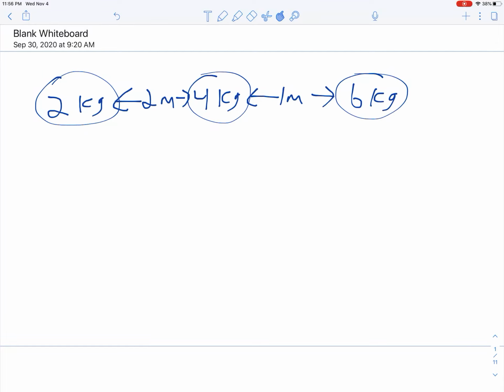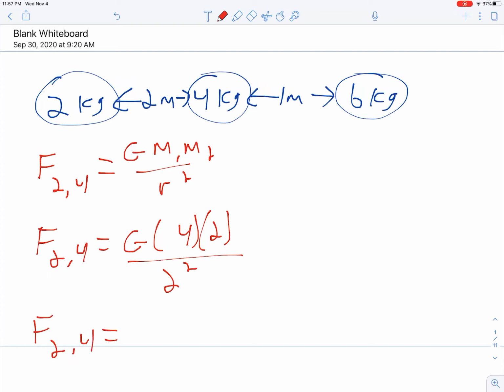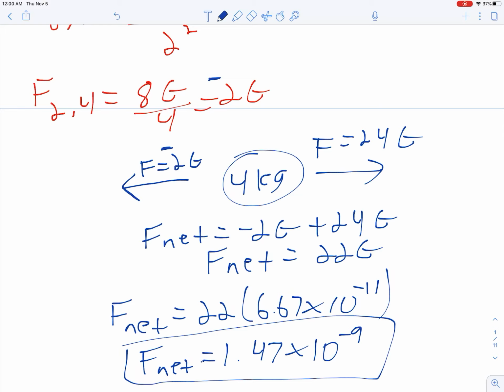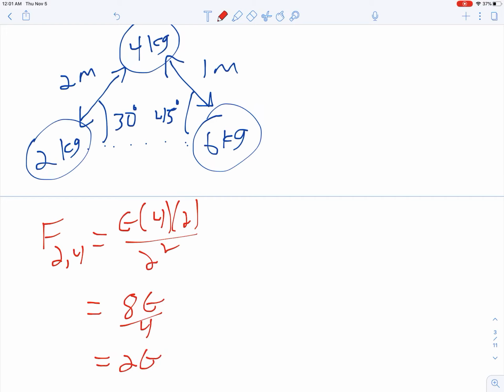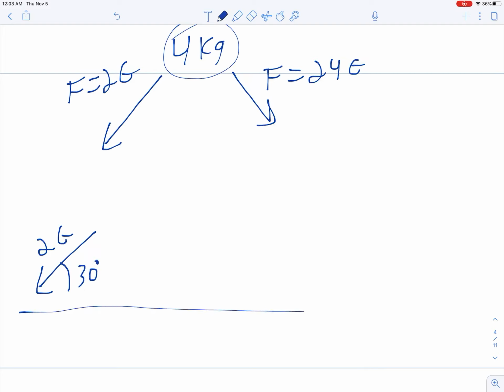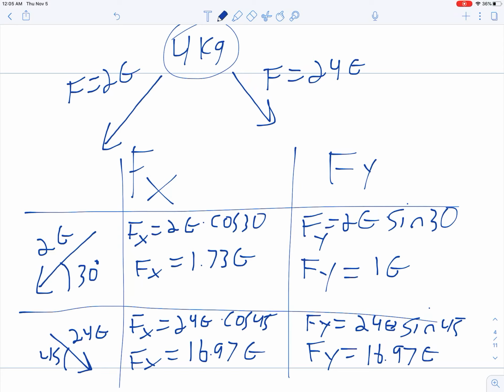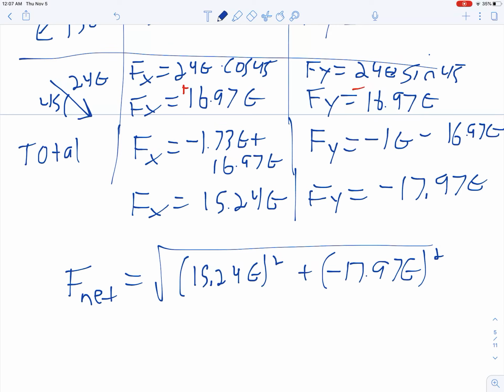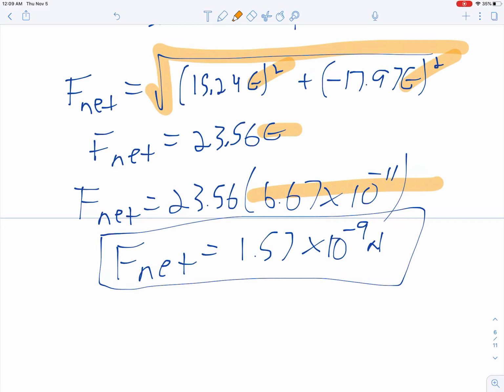Gravity Problems - an easier way